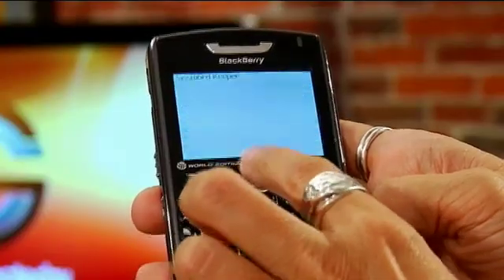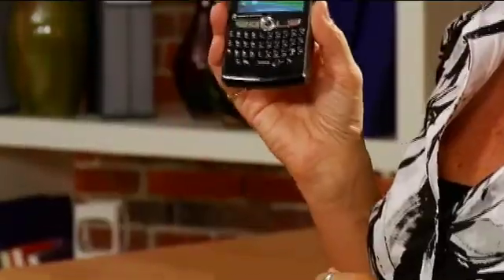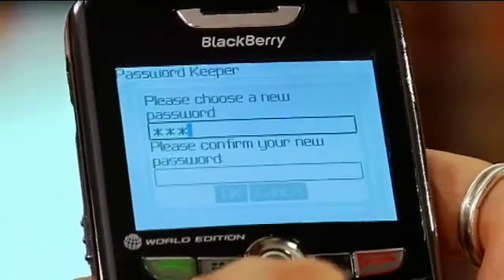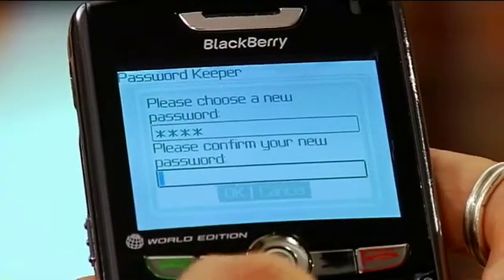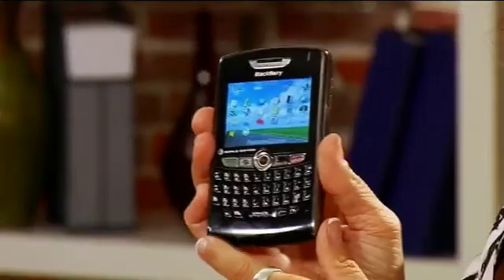BlackBerry Tip - Password Keeper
BlackBerry Expert Darci Larocque shows us Password Keeper, an easy way to store all  your important info in one place - no more yellow sticky notes! Season 6 - Episode 8.